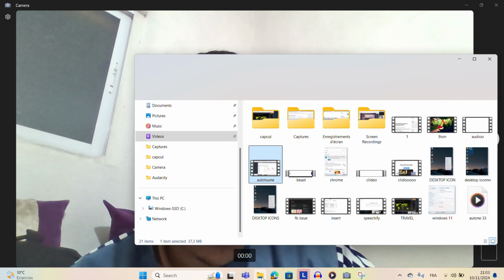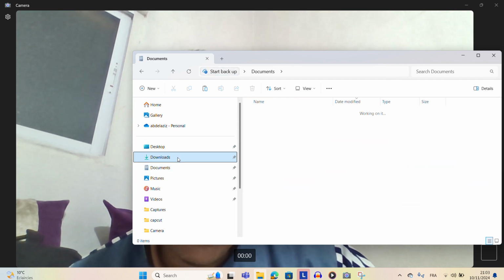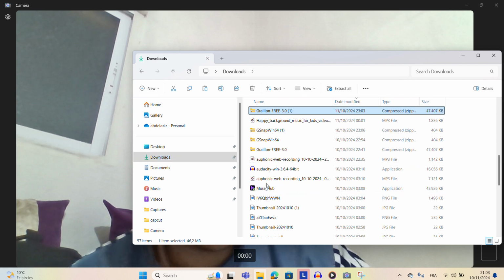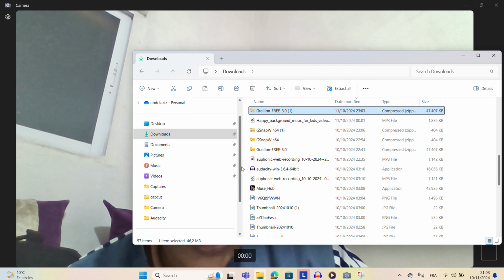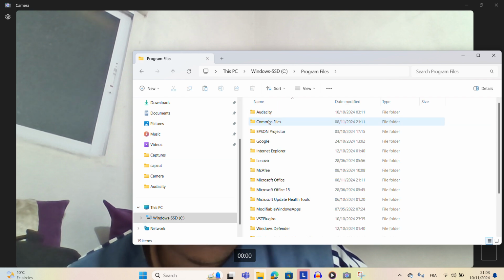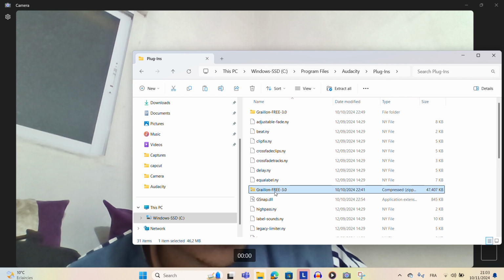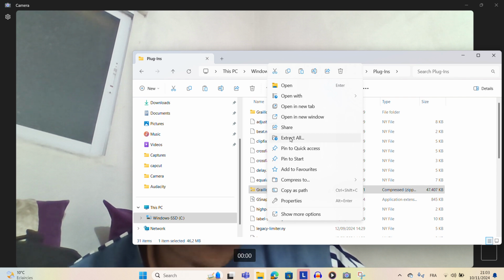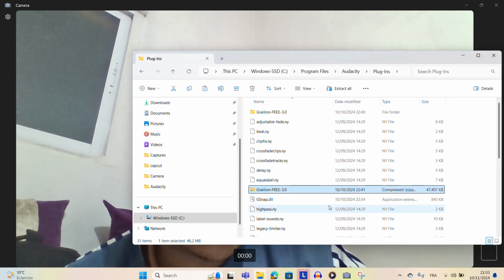How to Add Graillon 3 to AUDACITY to AUTOTUNE your Audio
Learn how to autotune your vocals in Audacity using the free Graillon 3 plugin by Auburn Sounds! In this tutorial, we'll guide you through downloading, installing, and setting up Graillon 3, then show you how to achieve both natural and robotic autotune effects (like T-Pain) on your recordings. Whether you're a beginner or an experienced user, this video covers everything you need to start autotuning in Audacity for free.